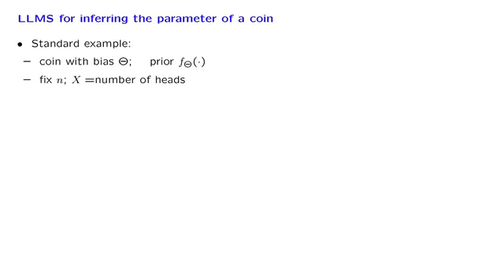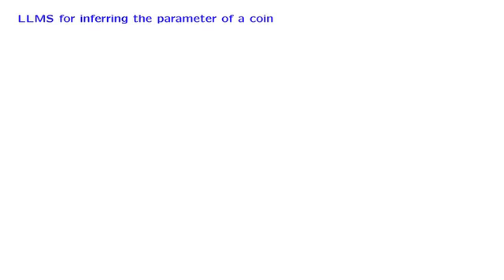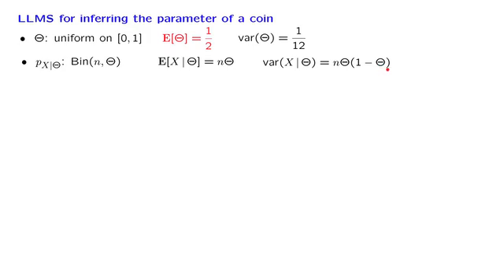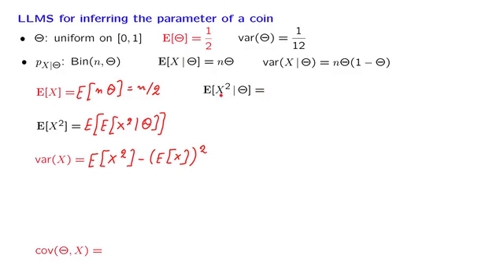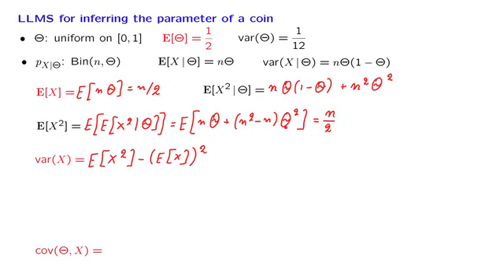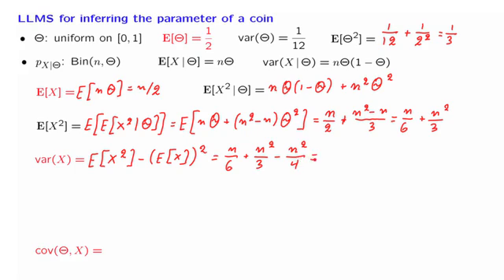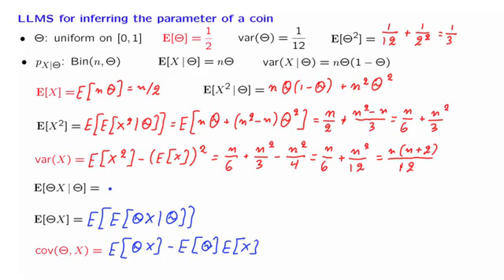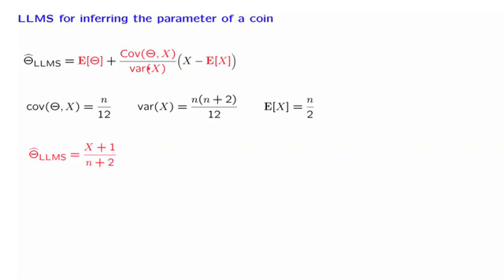Introduction to Probability Course Lesson 157